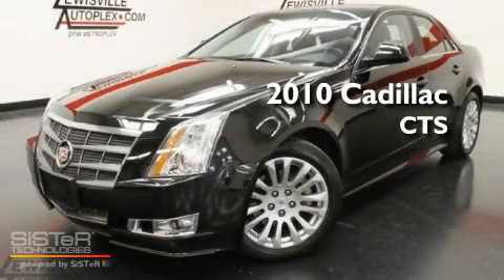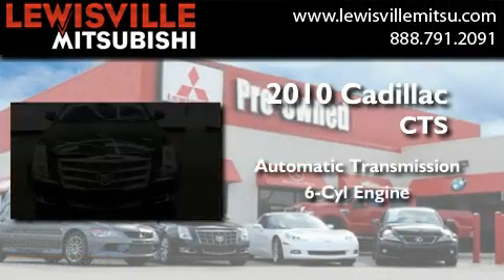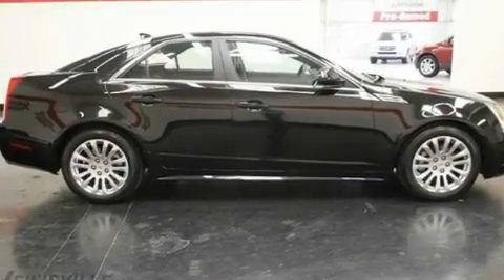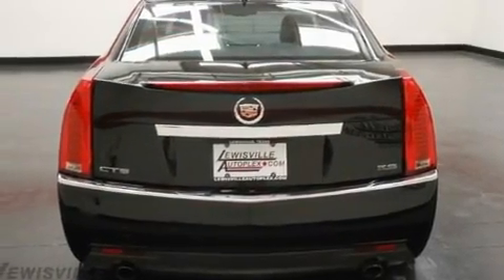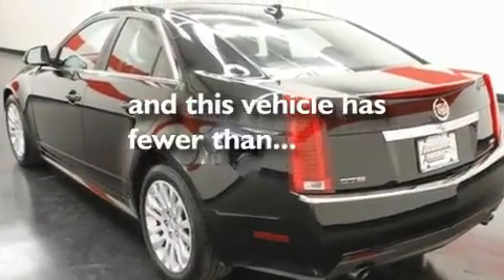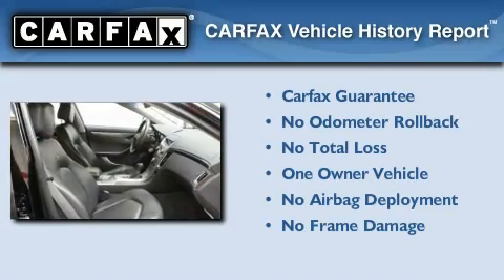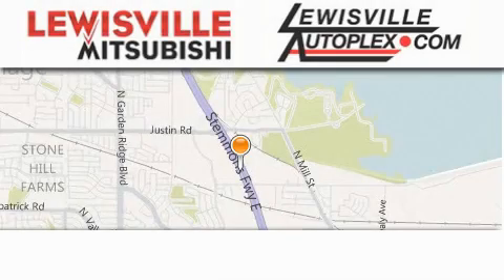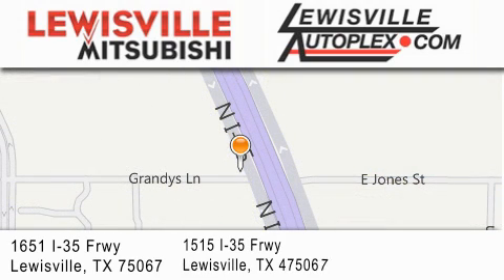2010 Cadillac CTS Sedan Carrollton TX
Year : 2010
 Make : Cadillac
 Model : CTS Sedan
 Engine : 3.6L
 Trans . : Automatic
 Exterior : Black Raven
 Miles : 28,314
 Interior : Ebony/Ebony
 Stock : 7761

 2010 Cadillac CTS Sedan Lewisville TX